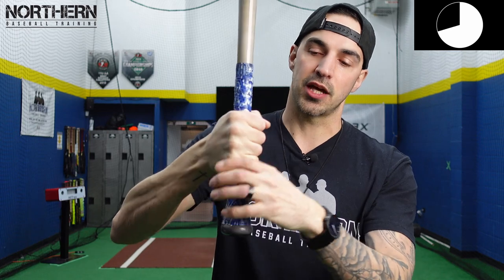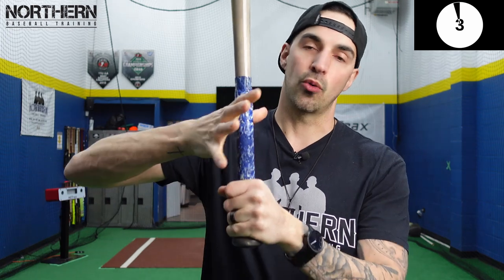How To Grip A Baseball Bat Correctly | QUICK 1 MINUTE TUTORIAL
If you aren't holding onto your bat correctly, you're setting yourself up for failure before you even step into the box.  In this video, we give you a quick 1 minute tutorial on how to grip a baseball bat correctly.

The #1 Hitting Tool!👇

Best Bands For Arm Workouts👇